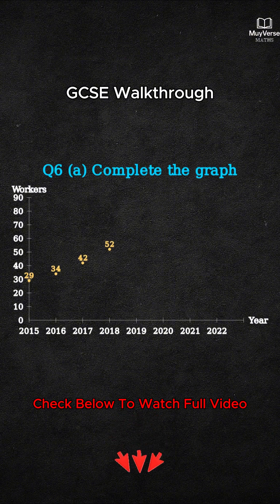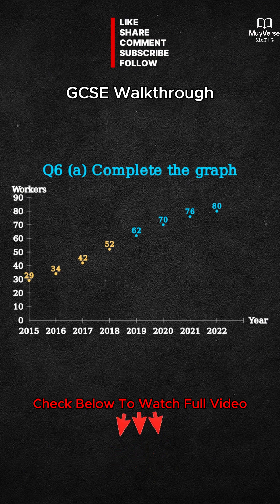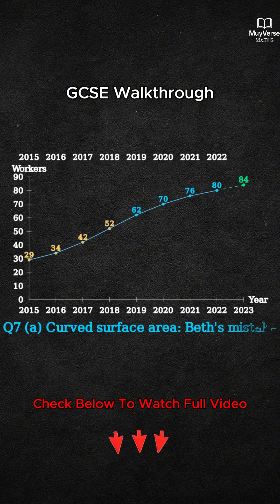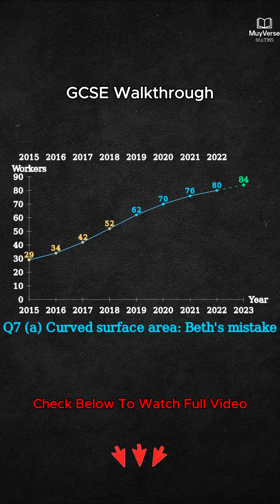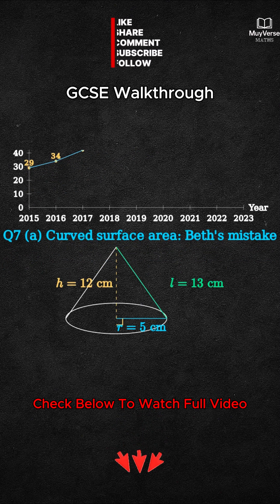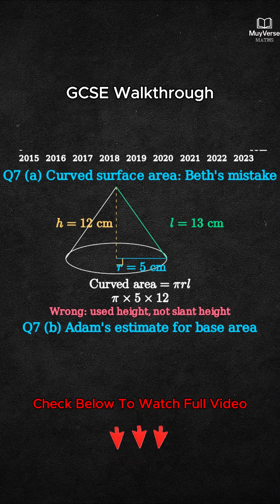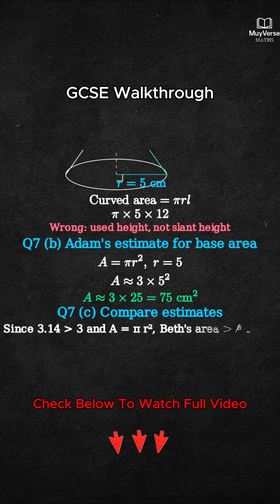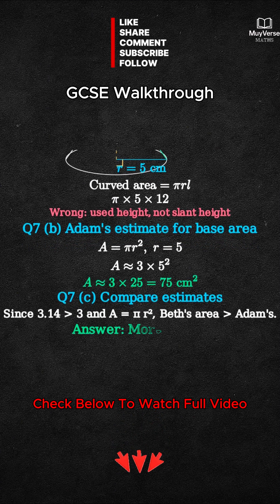Beth vs Adam: Area Trick Explained | GCSE Maths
Quick GCSE maths hack that reveals who estimated the circle area correctly. In this short I break down Beth vs Adam and show why the base area using pi r squared changes everything. The title keywords Beth vs Adam appear again as I compare estimates, explain common exam mistakes, highlight circle area tricks, and add long tail terms like estimating base area, slant height error, and GCSE revision help. Explore keyword gaps such as cone problems and radius formula steps naturally in context.